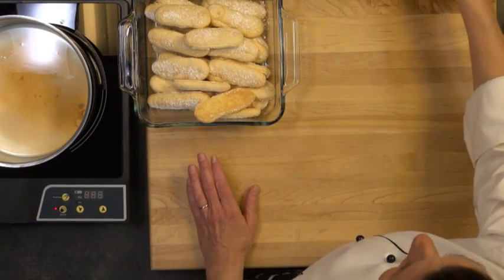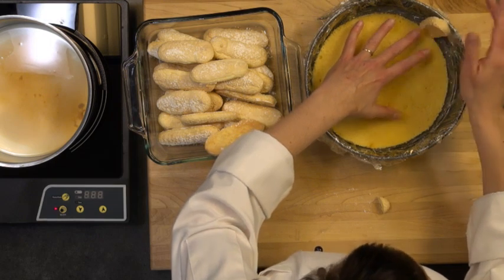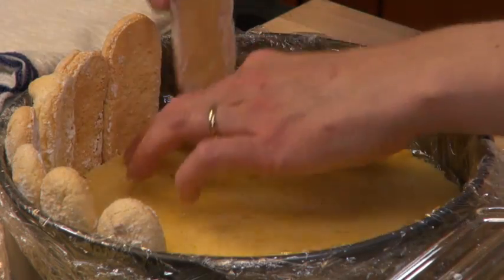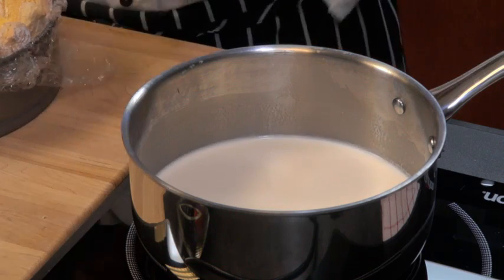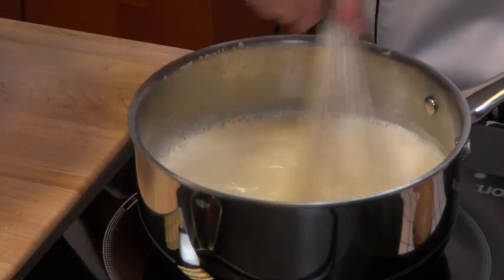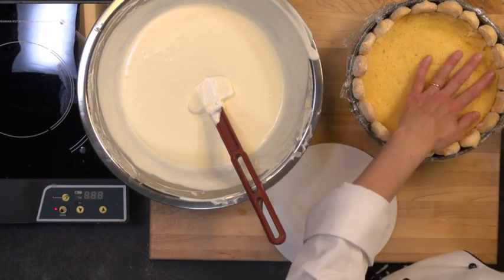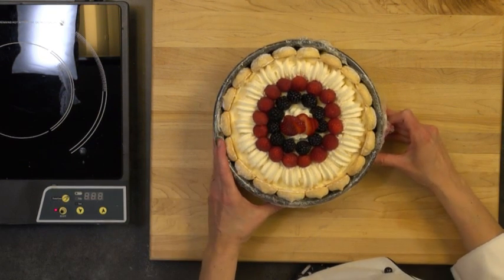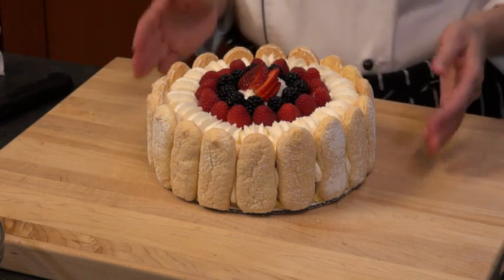How To Make A Charlotte Cake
Make your own Charlotte cake alongside our baking expert in this complimentary online cooking class! You won’t believe how amazing it comes out.

Bavarian Cream

Ingredients
4 eggs
4 oz sugar
18 fl oz cream
6 gelatin leaves
18 fl oz milk
2 tsp vanilla extract

Directions
1. Separate the eggs and set the whites adie. Cream the yolks with the sugar.
Whip the cream.
3. Soak the gelatin leaves in water.
4. Heat the milk and vanilla in a pot. Add the egg yolk mixture slowly, whisking constantly. Pour back into the pot and return to a slow heat. Stir until it thickens and coast the back of a spoon.
5. Squeeze the water out of the gelatin and add to the milk/egg mixture. Combine well and let mixture cool in an ice bath.
6. Add the cream just prior to the mixture setting.

Genoise Sponge

Ingredients
4 eggs
4.5 oz fine sugar
1 tsp vanilla extract
.8 oz butter
2.3 oz bakers flour
2.3 cornstarch

Directions
1. Mix eggs, sugar and vanilla extract in a mixing bowl and warm it in a bain-marie up to 130F while whisking slightly. The mixture will give off steam and will have developed a slightly creamy texture and color.
2. Clamp the bowl into a mixer and whip the mixture until it has cooled down to room temperature and has developed a very thick sabayon texture.
3. Melt the butter. Place some of the sabayon mixture into a separate mixing bowl. Add the melted butter and combine. Add this mixture back into the sabayon.
4. Sift the flours onto parchment paper and combine them well. Add the flours to the egg mixture and fold through gently. D not overwork as this will result in a flat and firm end product.
5. Divide the mixture and place into greased and dusted sponge tins (use an 8 inch sponge tin per serve). Bake at 390F for 20 minutes until the sponge is set and bouncy. Test for doneness. Once cooled, turn over onto a cooling rack.

Ladyfingers

Ingredients
5 oz bread flour
4 oz cornstarch
7 oz egg yolks
1 tsp vanilla
12 oz egg whites
7.5 oz sugar
Powdered sugar as needed

Directions
1. Sift the flour and cornstarch together.
2. Whip the egg yolks and vanilla until the mixture is creamy and thick. Whip the egg whited and sugar until a soft peak.
3. Fold the two mixtures together until there is just a sight amount of streaking and then very carefully fold in the flour mixture until incorporated.
4. Line a pan with parchment and pipe the cookies with a medium size plain tub about 4 inches long.
5. Sprinkle the cookies with powdered sugar and wait a few minutes until it dissolves and repeat. Bake at 400 degrees for 9-11 minutes until the cookies bounce back we pressed.

Charlotte Cake

Ingredients
Lady fingers ( about 2 dozen are needed for a 9” cake
Sponge Cake
Bavarian Cream or Mousse
Fresh Berries
Whip cream for decoration

Directions
1. Line a spring form pan with plastic.
2. Place lady fingers around the side, being sure they are close together.
3. Layer the cake alternating with cake, Bavarian Cream or Mousse and fruit.
4. Leave the cake set for 4-6 hours until firm.
5. Decorate the top with fresh fruit and whip cream and very carefully unmold the cake and serve chilled.